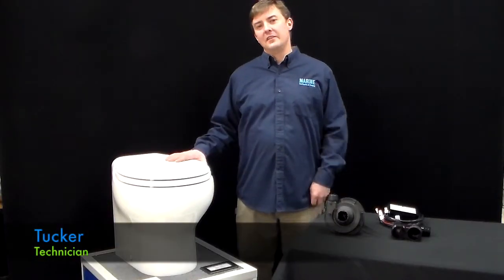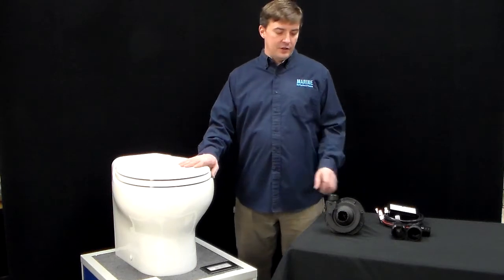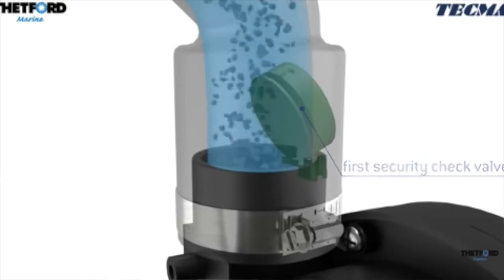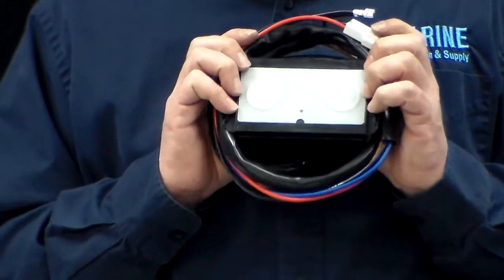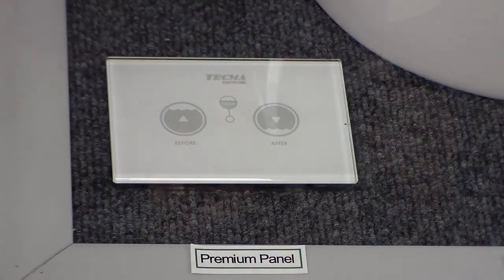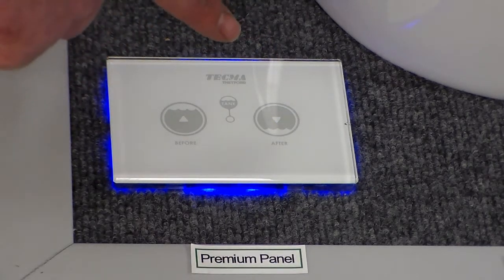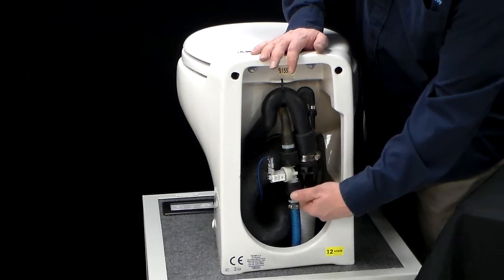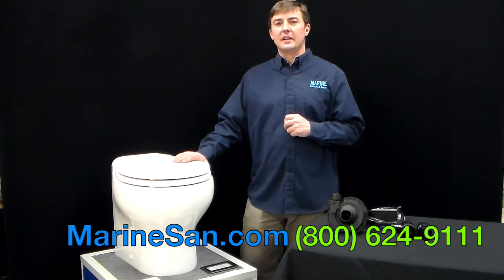Tecma Silence+ 2G